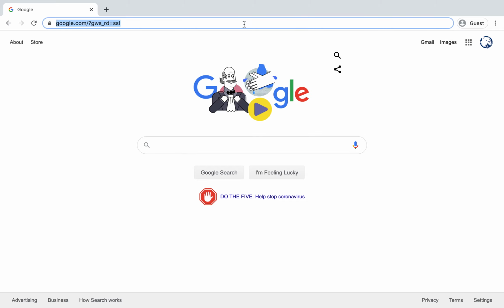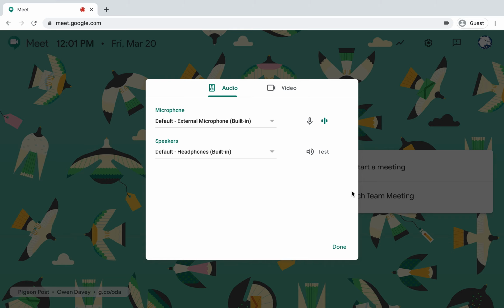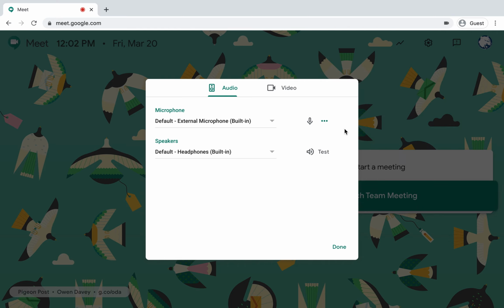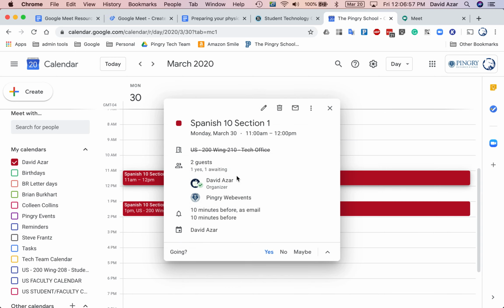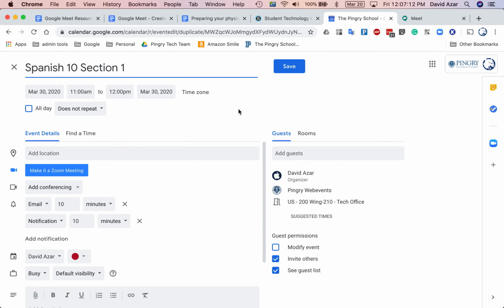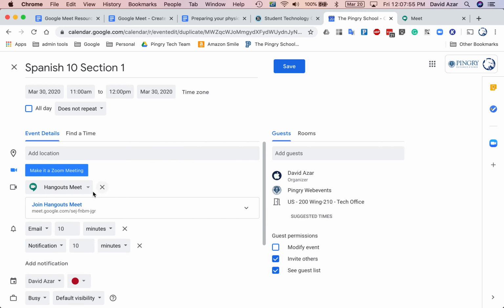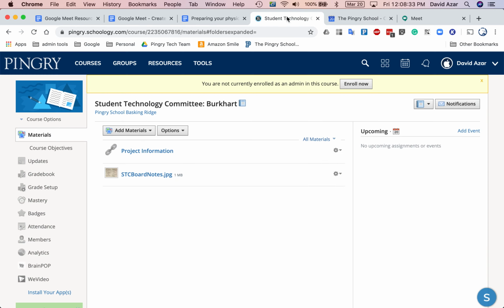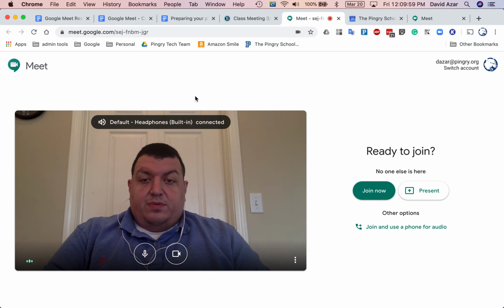Create a Google Meeting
We will discuss creating your first google meeting and we will create a google meeting from a class calendar event